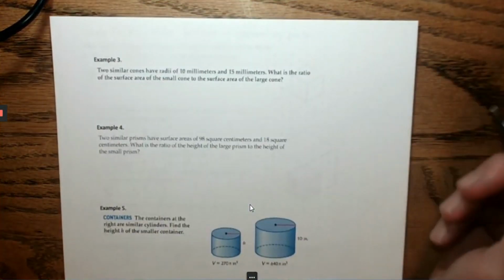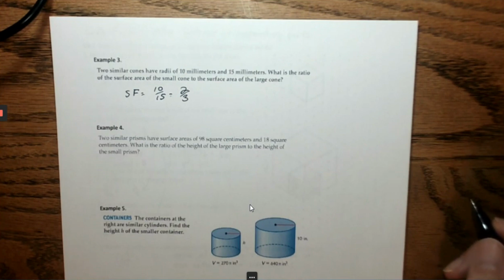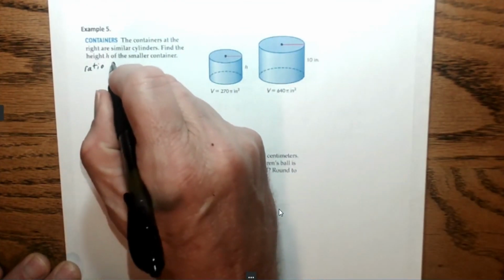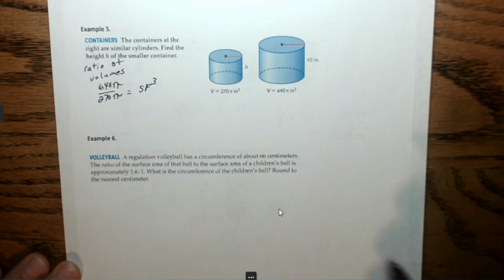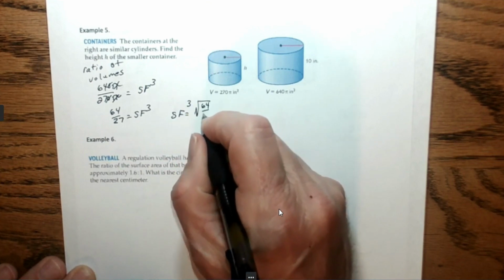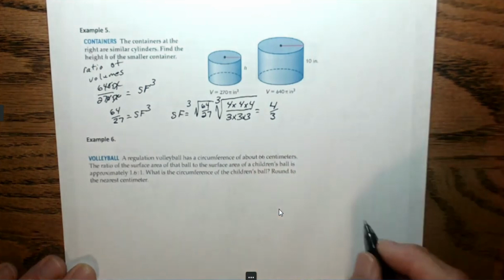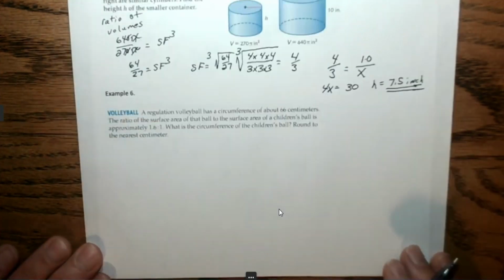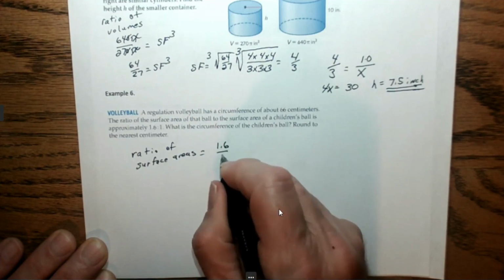Lesson 12-4 Notes: Similar Solids